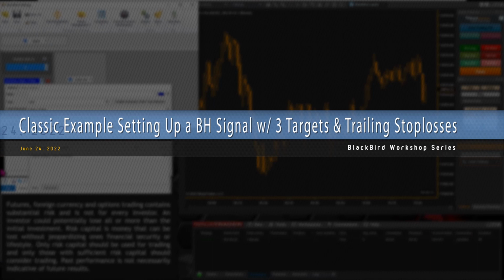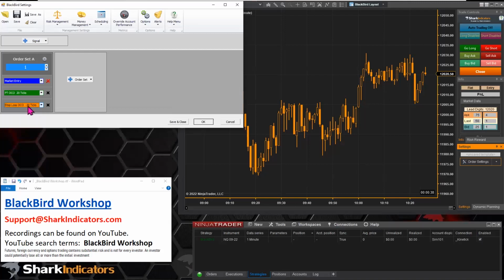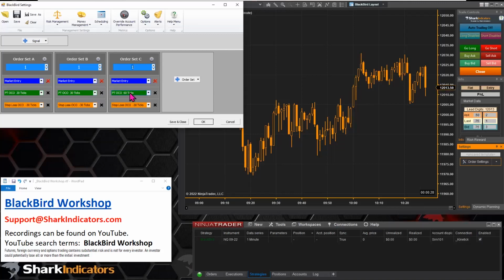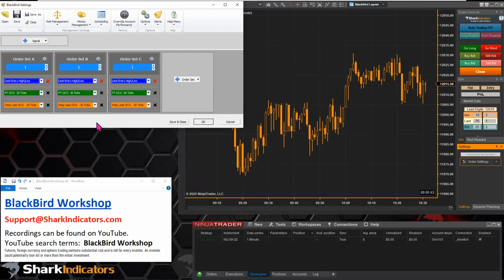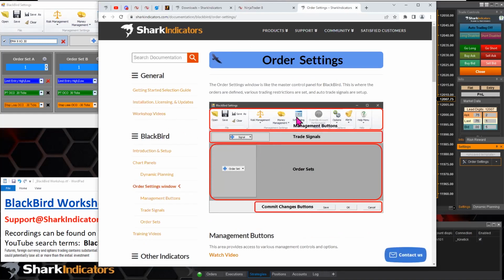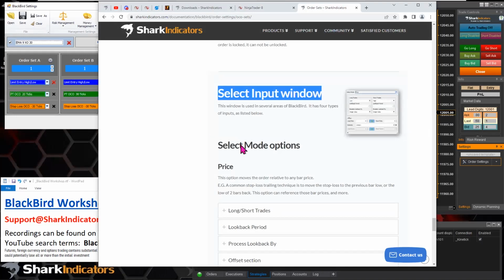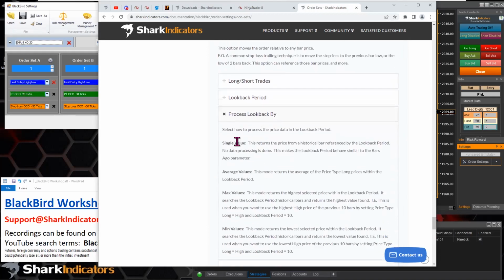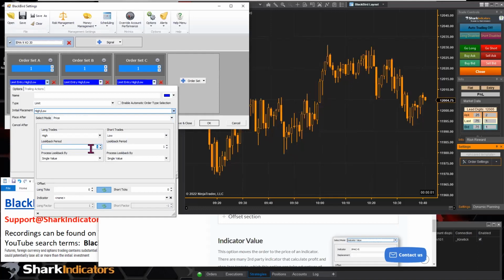BlackBird - Classic Example Setting Up a BH Signal w/ 3 Targets & Trailing Stoplosses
This provides a simple example of adding a BloodHound entry signal, for automated trading, and setting up 3 different profit target levels.  The entries are limit orders at the high of the prior bar.  The profit targets are 20, 30, and 60 ticks.  The stop-losses are 30 ticks, with a standard 30 tick trailing.